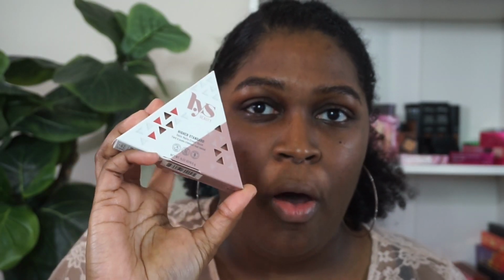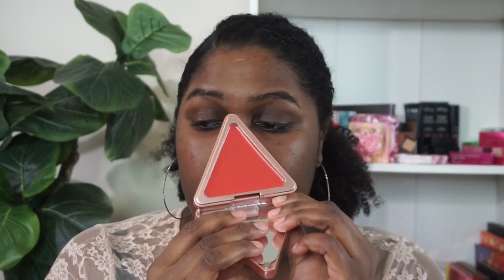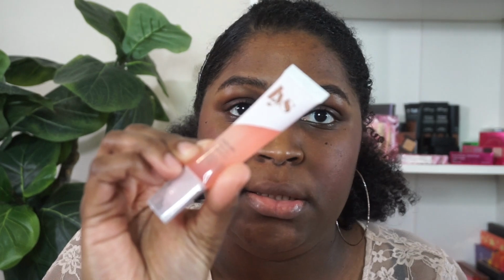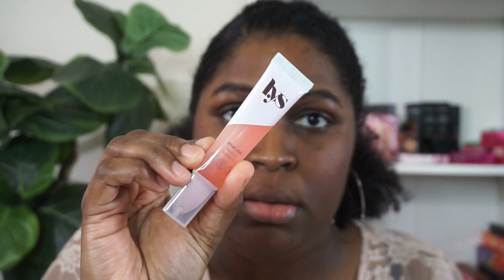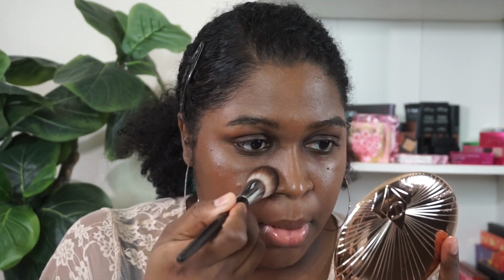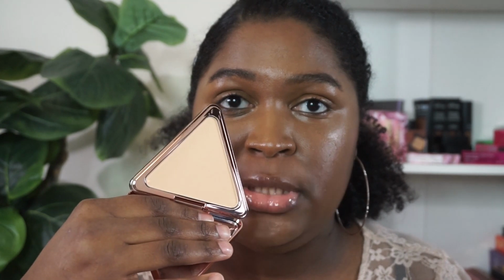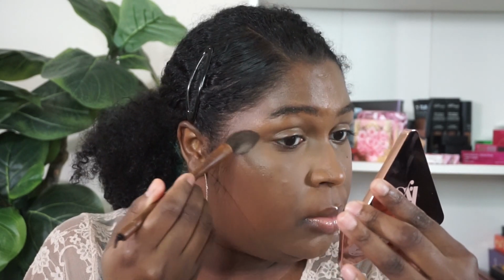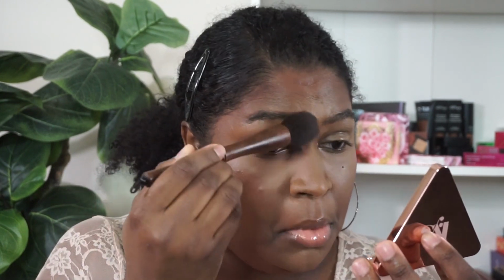LYS BEAUTY OVERVIEW AND DEMO! SEPHORA'S FIRST BLACK OWNED CLEAN BEAUTY BRAND! | This Is Black Beauty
Im super excited to be trying this brand! You know I had to support a black owned brand. This is a full overview on all the products released. Let me know what you picked up or if you're interested in anything this brand has.

Products Mentioned:
LYS Beauty
Speak Love Glossy Lip Treatment Oil
Sephora

Secure Skin Gripping Serum Primer
Sephora

Triple Fix Serum Foundation DG7
Sephora

Triple Fix Setting Powder Ambition
Sephora

No Limits Matte Bronzer
Sephora

Higher Standards Satin Matte Cream Blush
Sephora

Here are some foundations that match me spot on if you need to reference:
Tom Ford Traceless 10.5 Mocha
Chanel Les Beiges BD131
Shiseido Synchro Skin 510 Suede
Huda Beauty 500G Mocha
Gucci Beauty 420N
Fenty Pro Filt'r 420
Lancome Teint Idole 500 or 520
Cover FX G100 (All Formulas)
Nars Macao or Marquises
Makeup Forever Ultra HD Y505
MAC NC50
Maybelline 355 Coconut

*** I can make a commission whenever someone uses a monetized link to purchase online